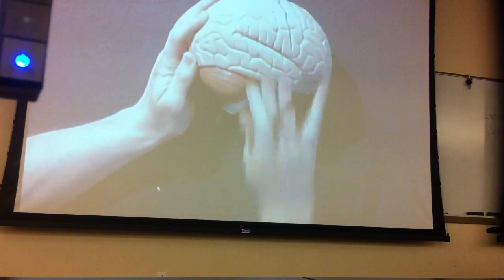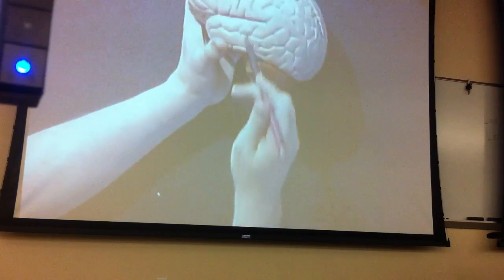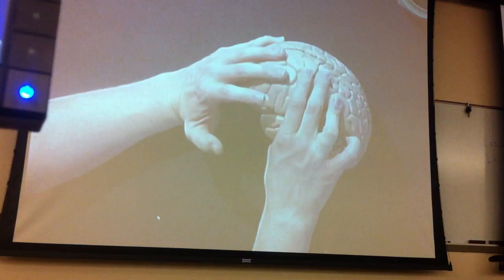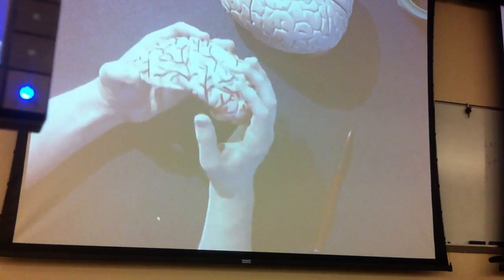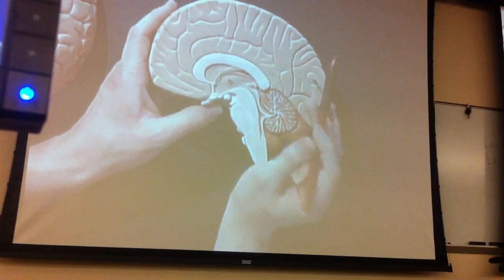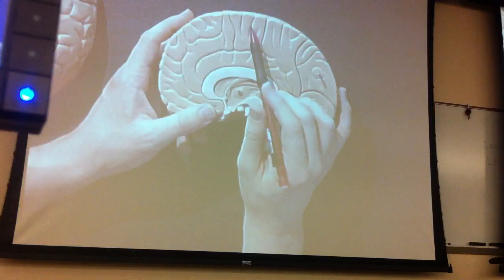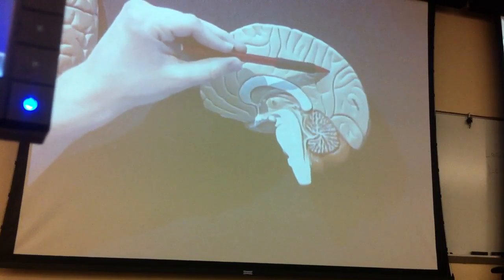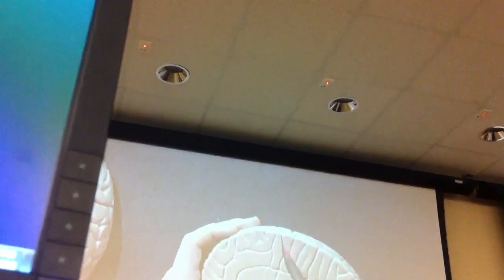Part 1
Anatomy